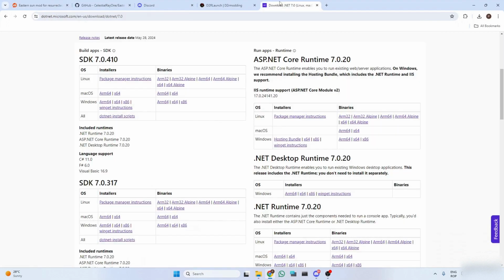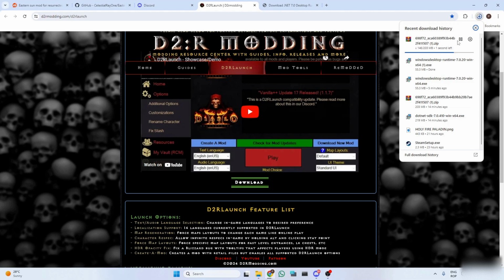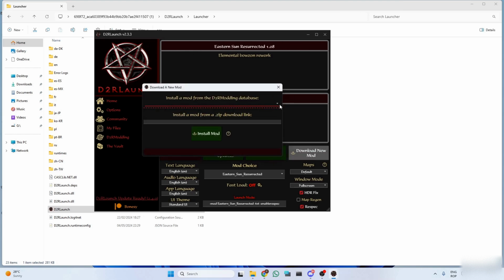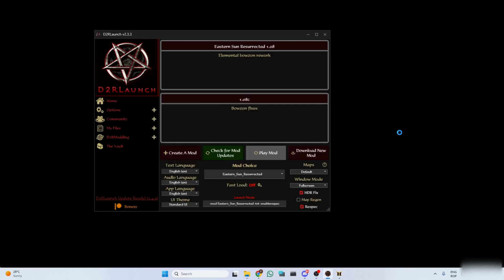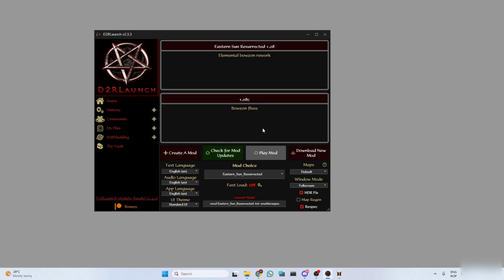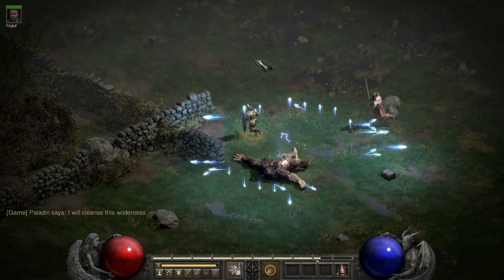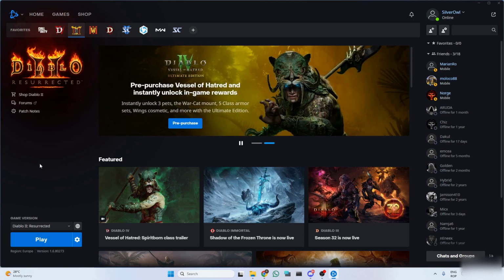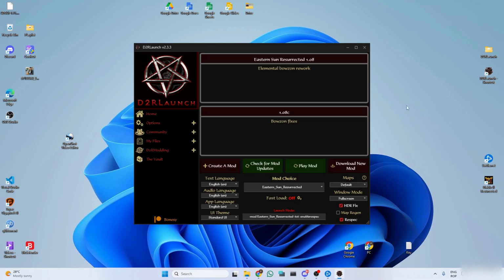How to install Eastern Sun Mod on Diablo 2 Resurrected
This video will teach you how to install eastern sun on Diablo 2 Resurrected. Make sure you follow the steps, and ask any questions you might have in the comments!

Make sure you watch the last part of the video, where I teach you how to fix the "You haven't logged in in 30 days" error, that you may encounter... Which annoyed me quite a bit, but found how to fix it.

I play Eastern sun and post it here. Will add some guides in the future!

All the best, and stay safe!